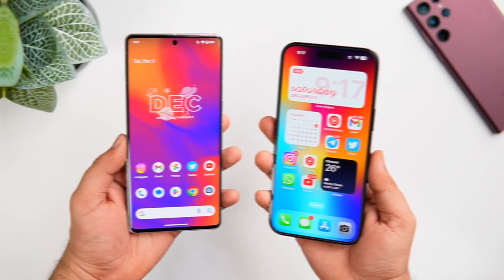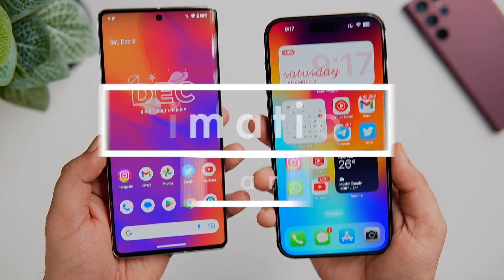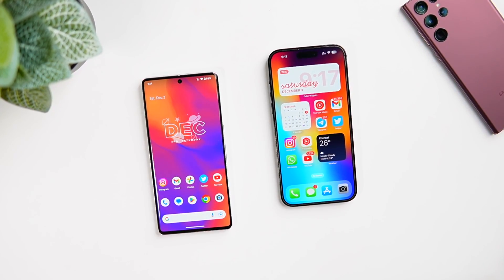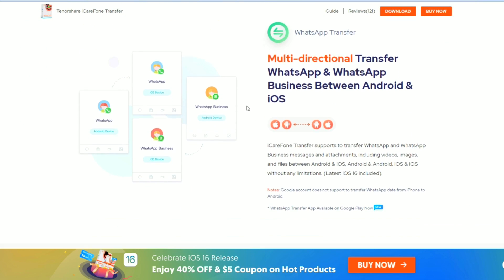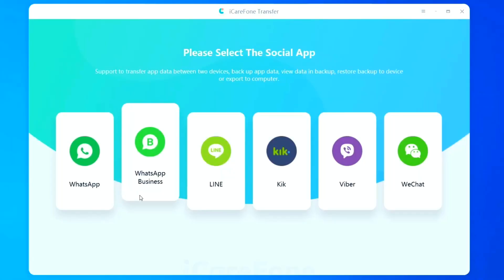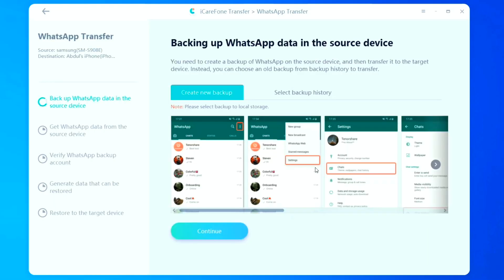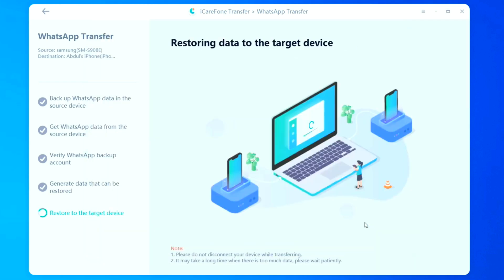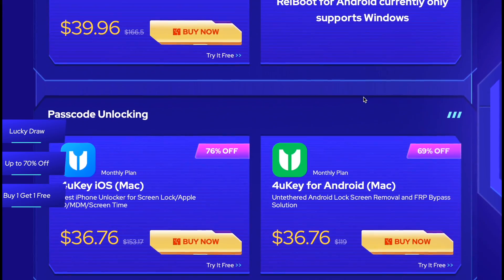Stock Android 13 vs iOS 16.1 Animations Comparison - You'll Be SHOCKED!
Easily transfer WhatsApp/WhatsApp Business/WhatsApp between Android & iOS without erasing device data.

In this video, I will be comparing the animations between the Stock Android 13 (Google pixel 7 pro) vs iOS 16.1 (iPhone 14 pro max). Let's find out, Which has better and smooth animations.